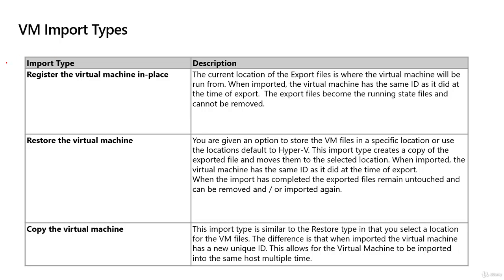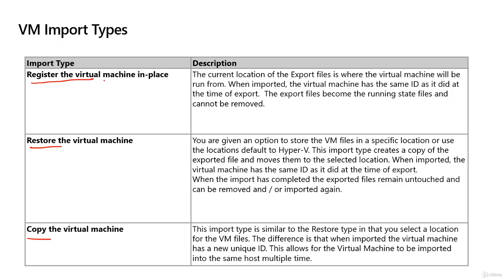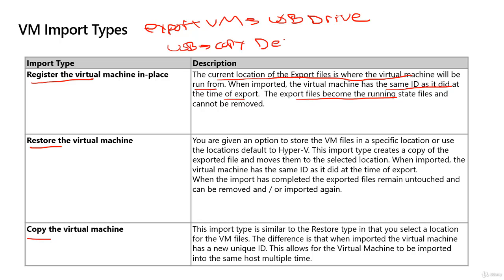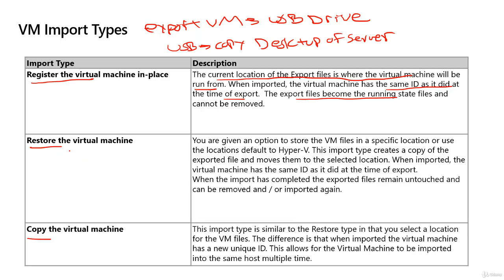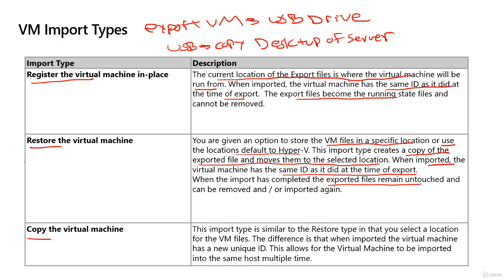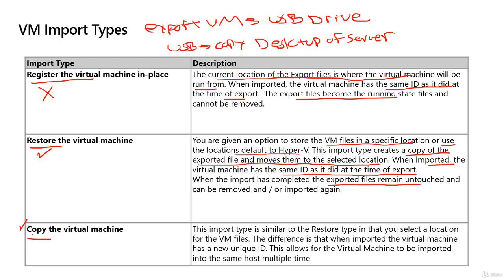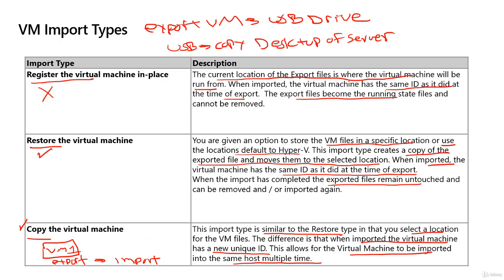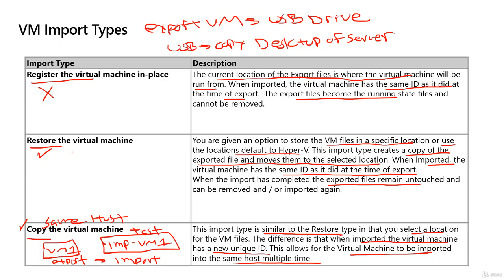The Essential Guide to VM Import and Export AiAzure @AiAzure